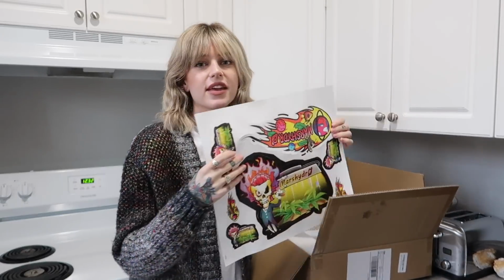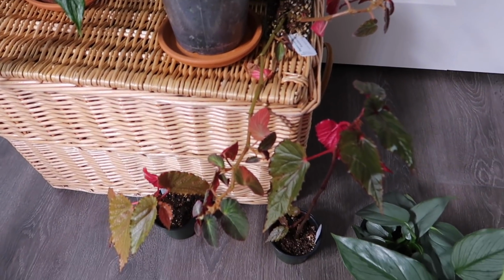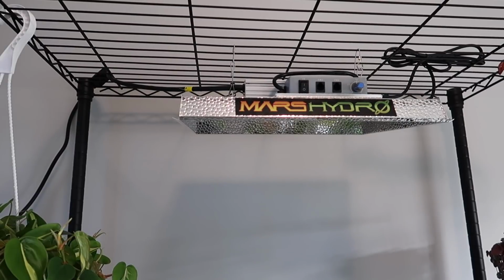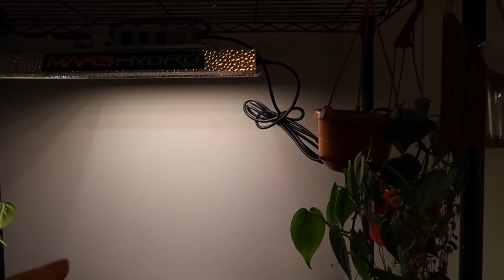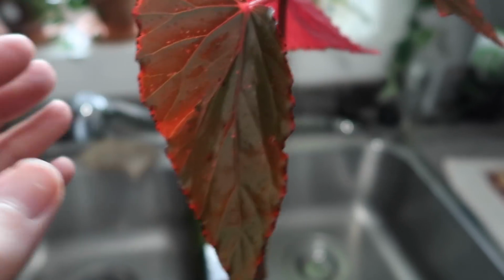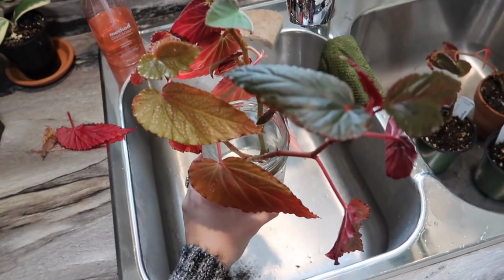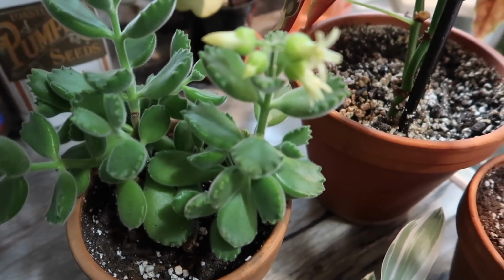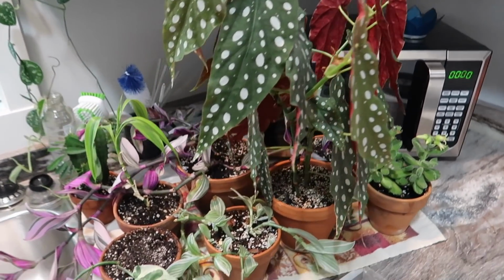Plant Chores | saving my begonias, watering, & setting up a new grow light (Mars Hydro TS1000)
Mars Hydro TS1000 Led Grow Light:
CA Amazon
US Amazon
UK Amazon
DE Amazon
AU Amazon

ABOUT ME
I’m Fern! A 20-something gal living on beautiful Vancouver Island, Canada with my sweet lil doggo Olive and over 100 houseplants. I like to create content on social media part time and also work as a Registered Nurse. I am passionate about all things living andI have been vegan for over 5 years - it was the best decision I’ve ever made. For those into astrology, I am a gemini sun, scorpio moon, & libra rising. I started out on social media with a focus on makeup/beauty/fashion and am not into it as much, but I do share on those topics from time to time. Thanks for stopping by!

FAVE PRODUCTS
Grow light hanging socket:
Metal clamp lamp:
Grow light bulbs:
Clear Orchid Pots (similar):
SuperThrive plant vitamin fertilizer:
Moisture Meter:
Neem Oil:
Safer's Soap:
Schultz Cactus Fertilizer:
Orchid Mist:
Miracle Gro Indoor Plant Food: